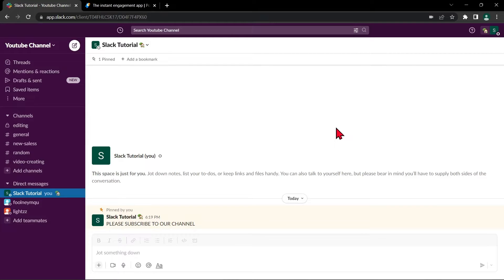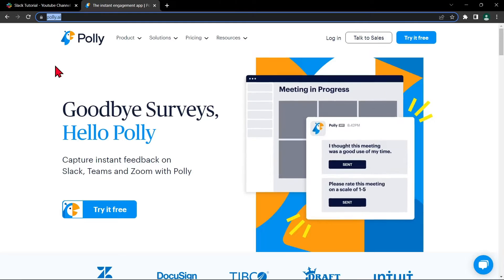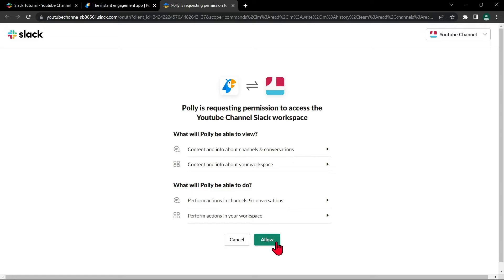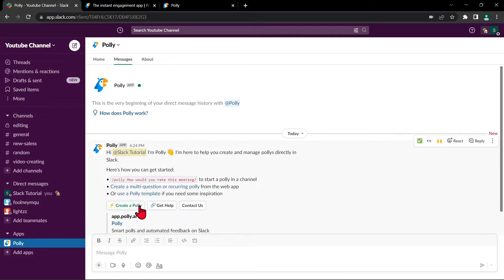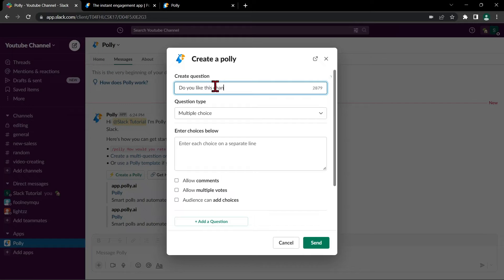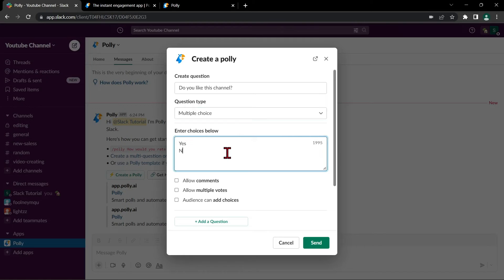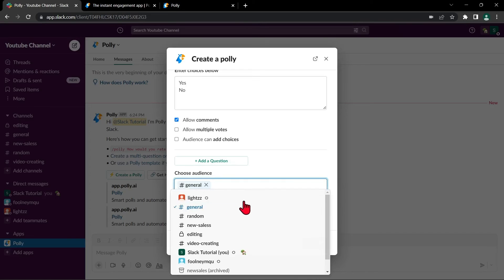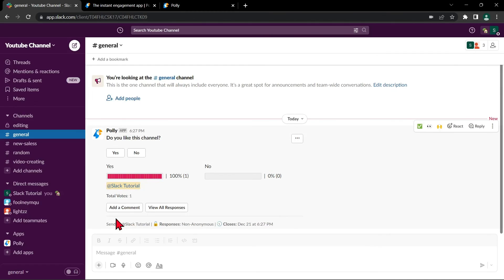How to Create a Poll on Slack (2025)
How to Create a Poll on Slack. This video will show you how to create a poll on Slack. This is a great way to gather feedback from your team or peers, and make decisions together quickly and easily!

In this video, we'll walk you through the steps needed to create a poll on Slack. From setting up the poll to sending out the poll invitations, this video will show you everything you need to know to create a successful poll on Slack!